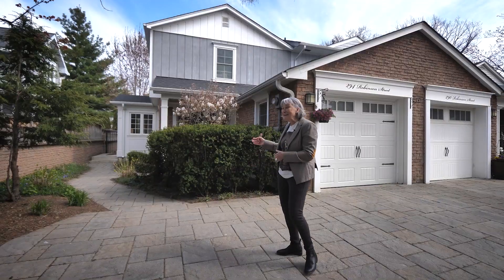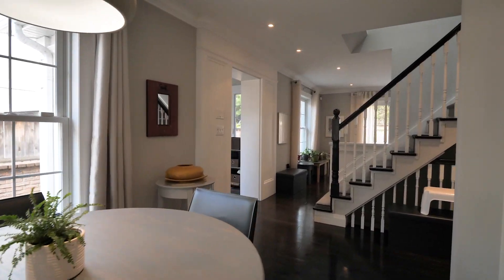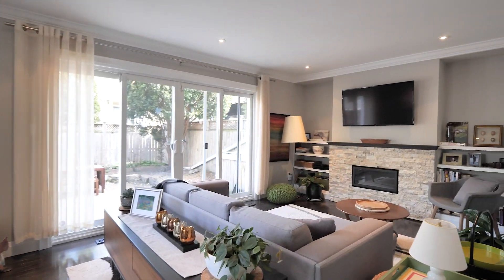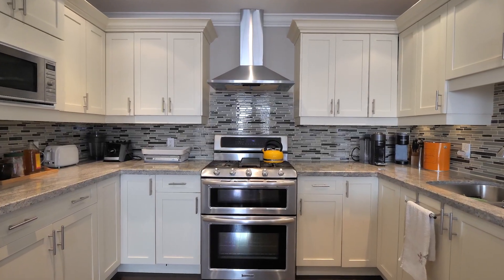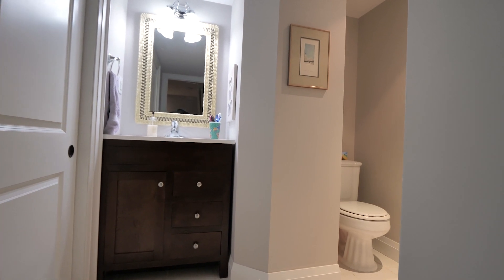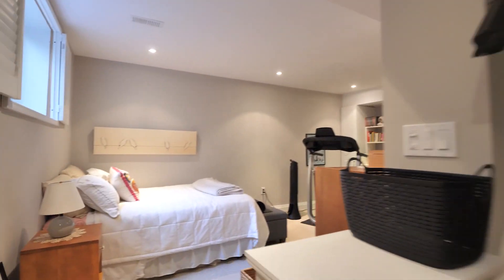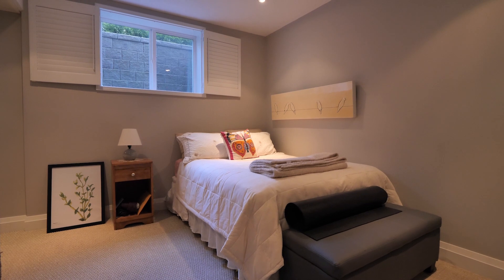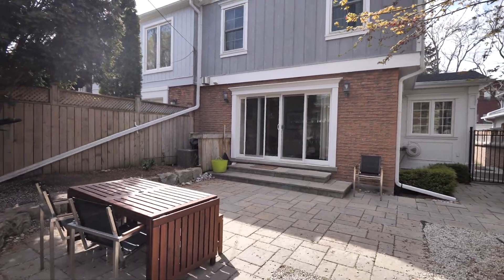294 Robinson Street, Oakville - Luxury Real Estate by Goodale Miller Team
SOLD
Old Oakville. freehold townhouse. Rare end unit flooded with light from large windows & skylights. An open plan main floor has walk outs to private south facing rear garden & front patio for evening cocktails. Fire places in Living room & Principal bedroom. Hardwood floors. Smart kitchen with white Shaker cabinetry. Integrated Fridge, granite counters, KitchenAid gas stove with 2 electric ovens overlooks dining area. Second level has two bedrooms each with their own ensuite bathrooms, laundry at this level. Lower level fully finished with large windows & natural light. Good sized Family Room plus the third bedroom with walk in closet & 3 piece bathroom. Great for guests or that last teenager. Parking for 3 cars plus a single car garage. This is a great opportunity to downsize downtown. Move-in ready. Not ready to move?

Goodale Miller Team - Century 21 Miller Real Estate Ltd
9-209 Speers Rd, Oakville, ON L6K 0H5